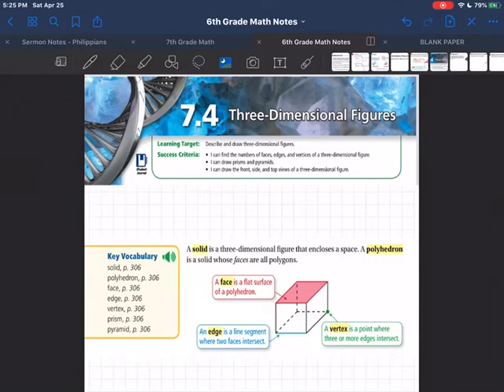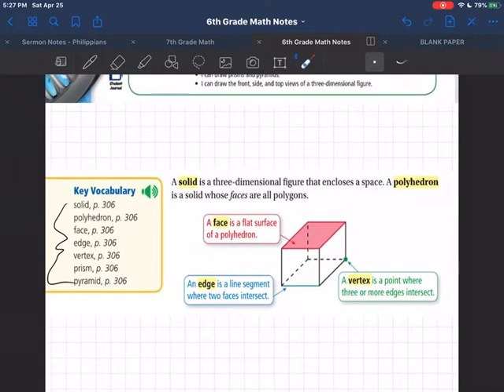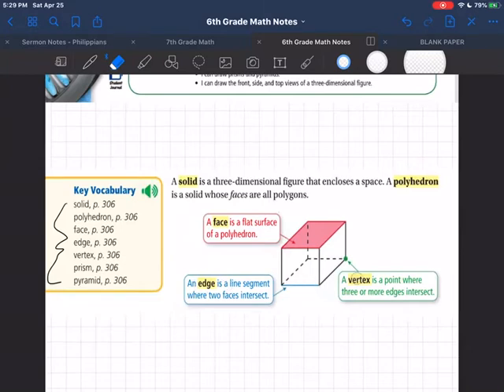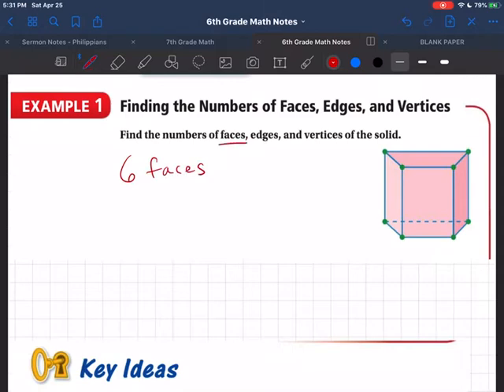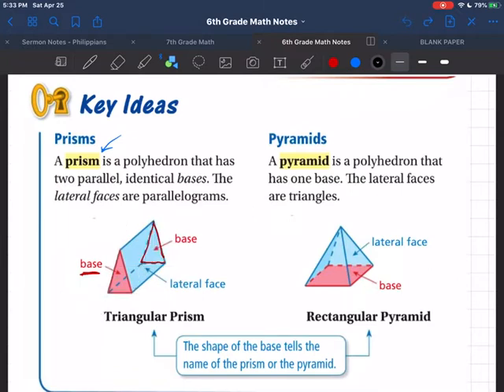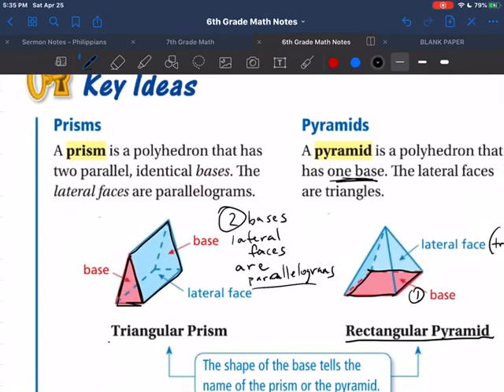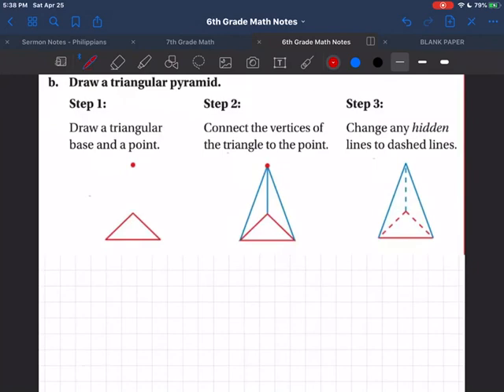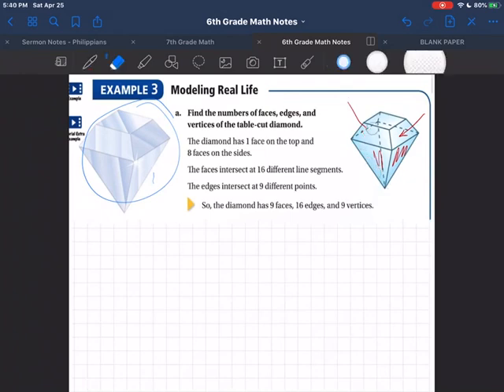(6th Grade)-Ch.7.4_3D Figures